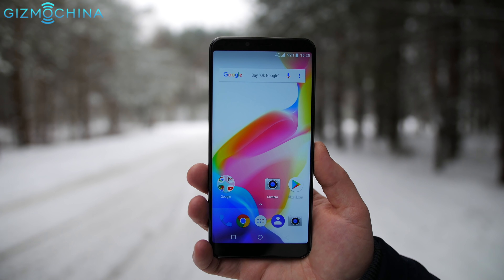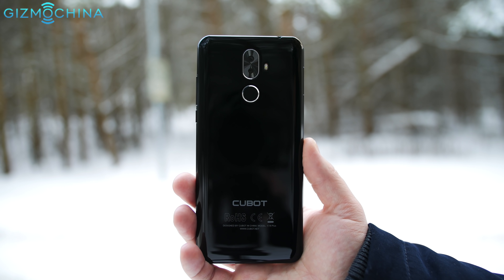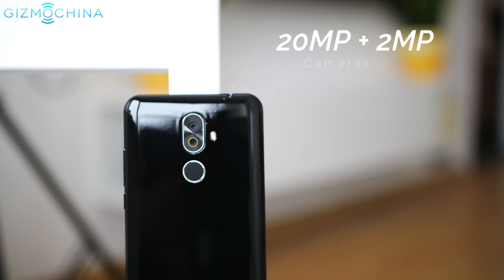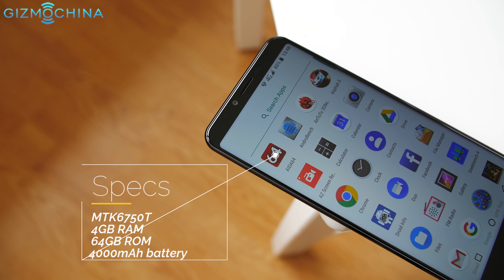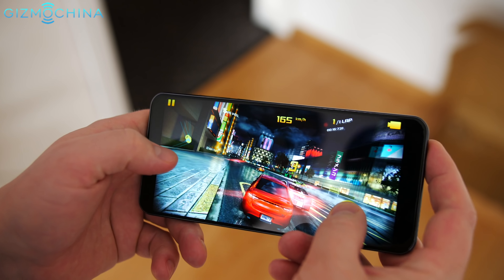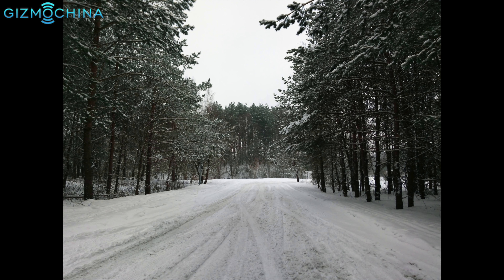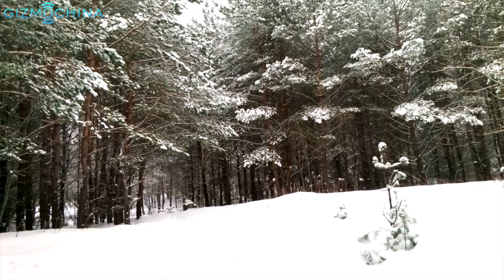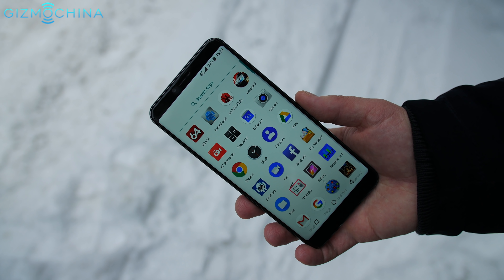Cubot X18 Plus Review - Good Budget Phone with Decent Cameras!